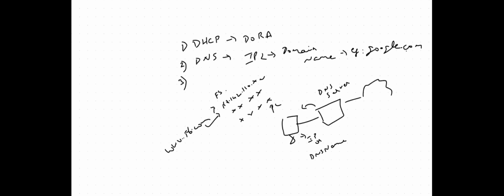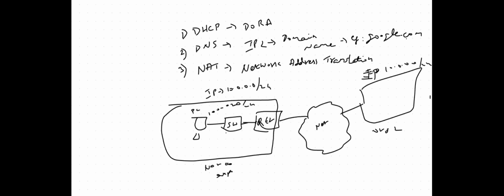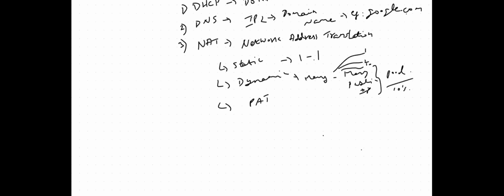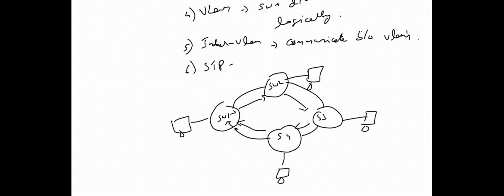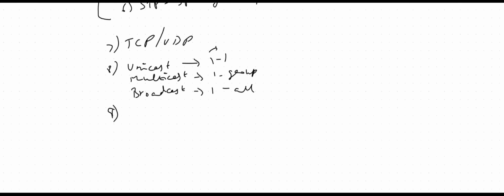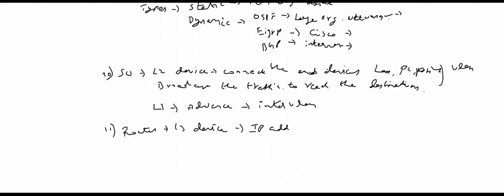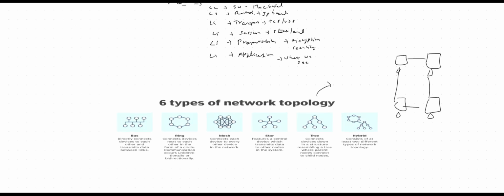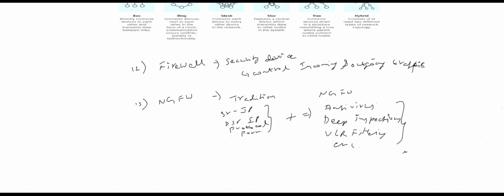Top 10 Networking Interview Questions and answers in 2026 updated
@JOYATRESTECHNOLOGY provides best Networking Interviews
We are simulating the high-stakes environment of a networking interview, presenting real-time, complex troubleshooting scenarios that demand immediate, logical solutions. We’ll break down common network issues—from routing anomalies to firewall misconfigurations—demonstrating the precise diagnostic steps and command-line prowess required to resolve them under pressure.